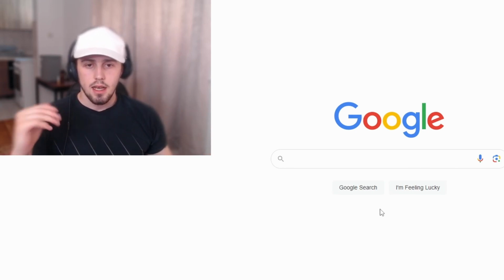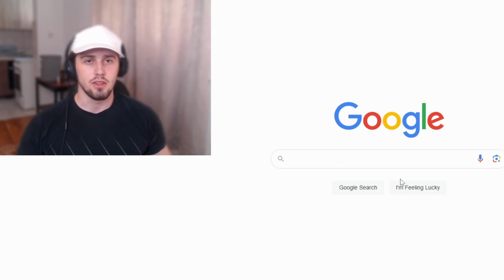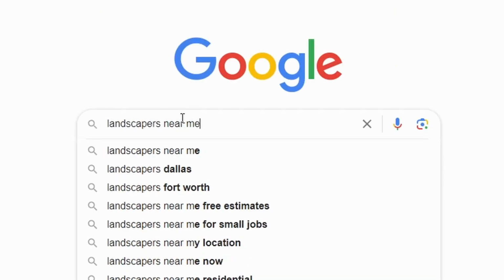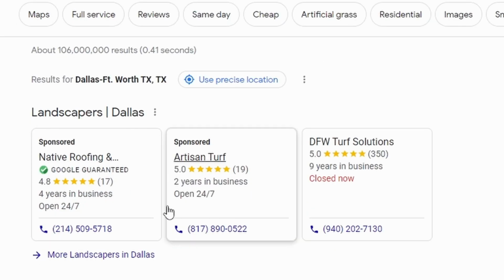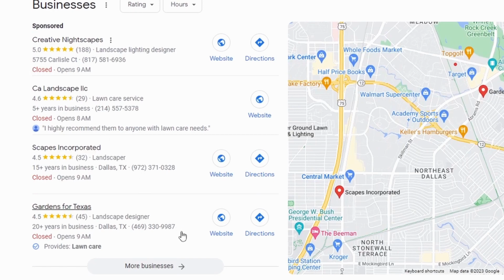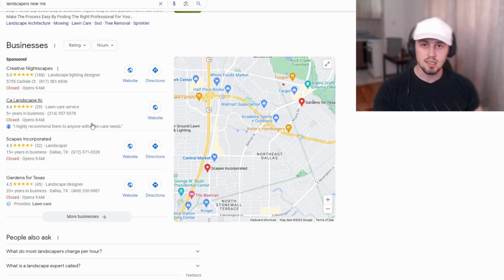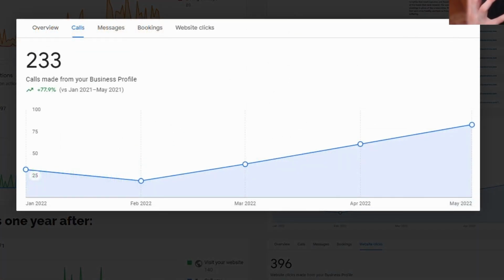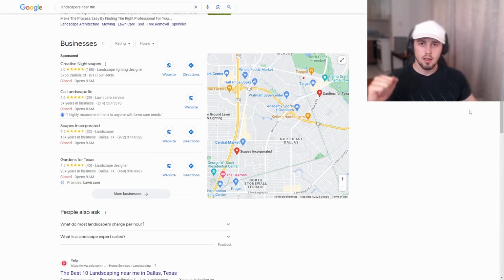Landscaping Leads - How to get more jobs as a landscaper?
Are you looking to get more landscaping leads? In this video, I am going to show you exactly how people find landscapers through Google.

If you can get your business to show up on Google, then you can get a lot of high-quality landscaping leads.

People that go to Google and they search for the services they need already know what they want and they are just looking to find somebody to help them.

If you want to work with me and my team, go to the website below, fill out the contact form and I'll get back to you as soon as I can: